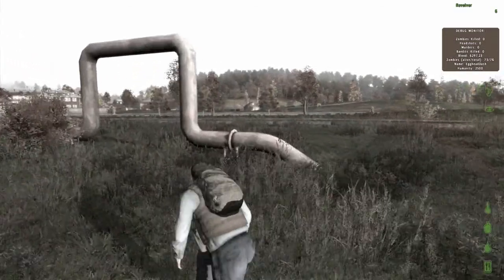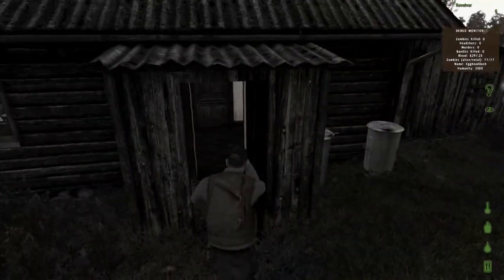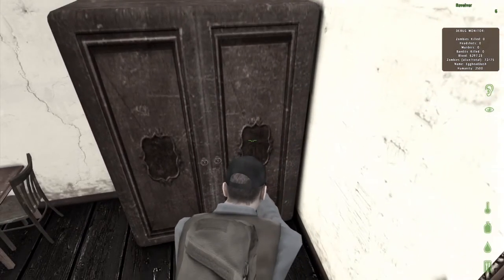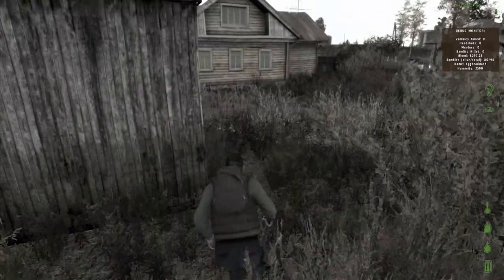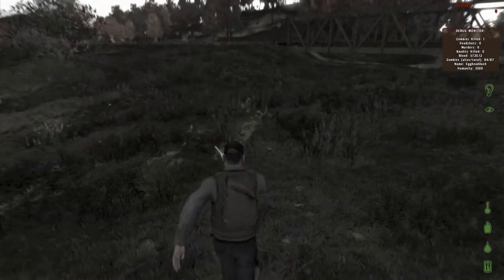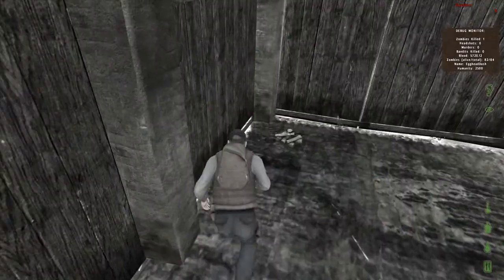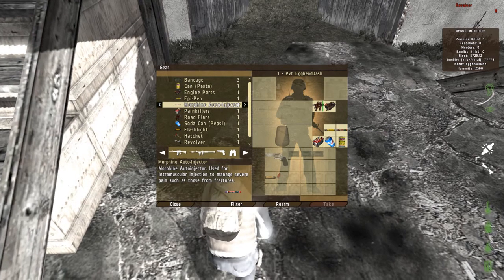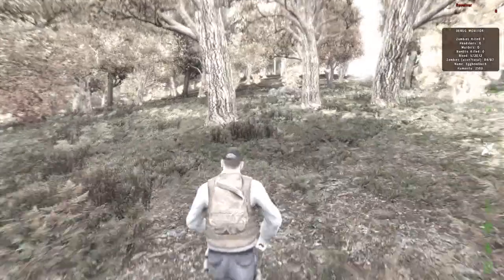An Egghead's Adventures in DayZ: Season 1 Episode 5 - Break a leg!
A Note about the Numbering System: I may revisit this game in the future, so here's how it's gonna work. Each session is a "Season," Each part of each session is an "Episode." Got it?

Games I have: Games I have NOT played are in ALL CAPS, games I haven't played much or haven't finished if single player are in [Brackets].

Xbox 360: (Not able to record at this time)
Call of Duty: Black Ops (all DLCs)
Call of Duty: Modern Warfare 3 (some DLCs)
Call of Duty: Black Ops 2 (Hardened edition preordered)

PC (Yes, I know most of these are very old, and several date back to my childhood and wouldn't be very interesting, but I'm including them for the sake of comprehensiveness):

These games I have on hoof:

The War Z (bought, not yet downloaded as I haven't been on Windows since)
DayZ
Call of Duty: World at War
All games in the Humble Bundle V

Games avaliable on Steam that I could redeem a key for:
Star Wars: Knights of the Old Republic
Star Wars: Jedi Knight 2: Jedi Outcast
Star Wars: Battlefront 2
Star Wars: Republic Commando
Star Wars: Jedi Knight: Dark Forces 2

Games that would require a trip home for: (may not be avaliable immediately)
Star Wars: Rebel Assault 2
Star Wars: Battlefront
Lego Star Wars II: The Original Trilogy
The Mummy
Indiana Jones and the Emperor's Tomb
Age of Empires II: Age of Kings and The Conquerors
Age of Mythology and the Titans
The Lord of the Rings: The Battle for Middle Earth
The Lord of the Rings: The Fellowship of the Ring
The Lord of the Rings: The Return of the King
Typing Instructor (Some hilariously bad games in here)
Type to Learn (Some hilariously bad games in here)
Tom and Jerry in Fists of Fury
Need For Speed: High Stakes
Need for Speed III: Hot Pursuit (not to be confused with the 2010 version)
Need for Speed: Porsche Unleased
Maze Quest
The Chronicles of Narnia
Lego Island
Jurassic Park: Danger Zone
Jurassic Park: Operation Genesis
Sim Theme Park Gold Edition
Rollercoaster Tycoon and Loopy Landscapes
Monopoly Tycoon
Moon Tycoon
Bowling Mania
Bicycle Card Games
Over the Hedge
Lego Racers
Lego Racers 2
Lego Island 2
Sonic
Wheel of Fortune
Riddle of the Sphinx: An Egyptian Adventure
Any free game